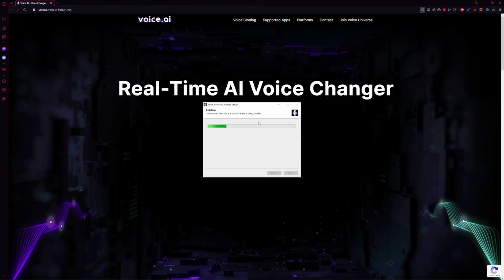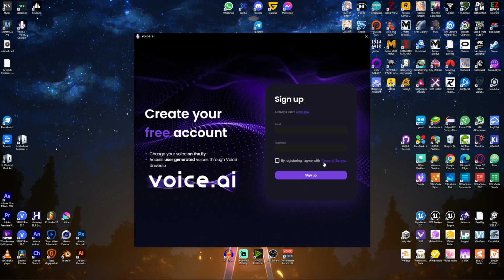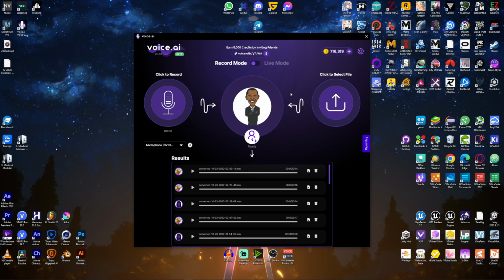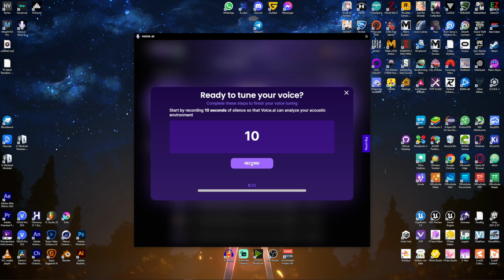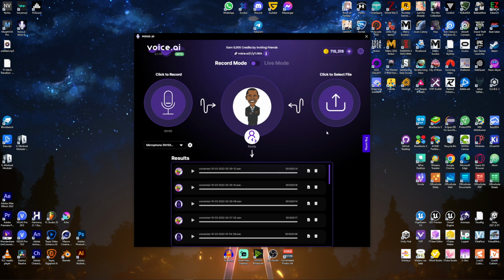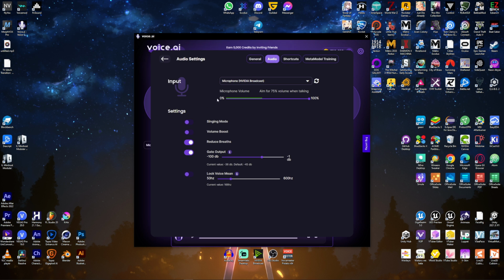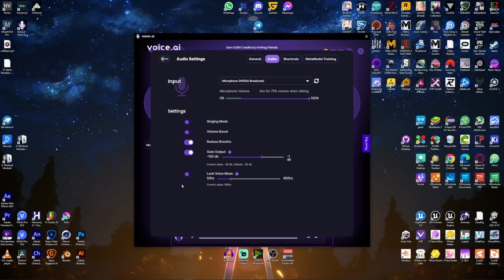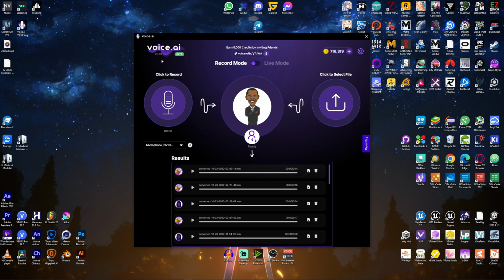How To Install Voice AI On Desktop - Step-by-Step Instructions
In this video, Nova is going to show you how to install Voice AI on your desktop. This video is a step-by-step guide that will show you how to install Voice AI on your desktop.

{Keywords}